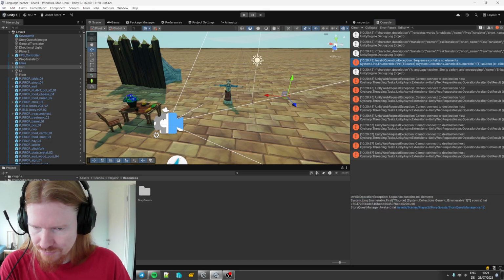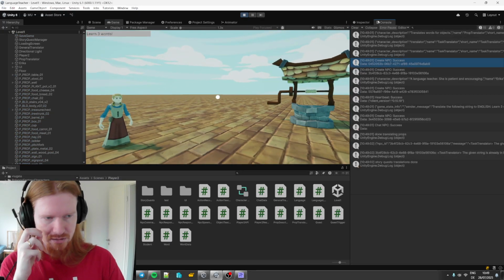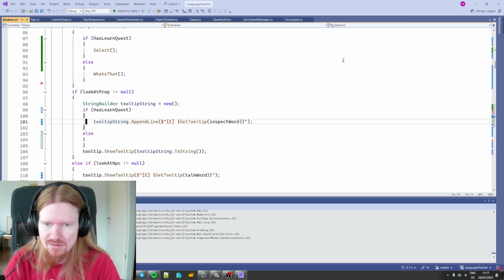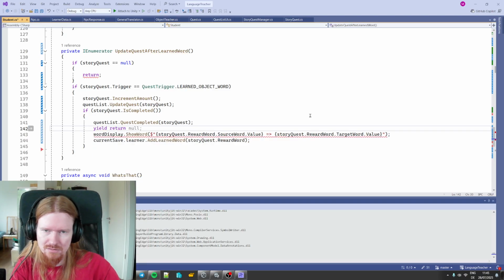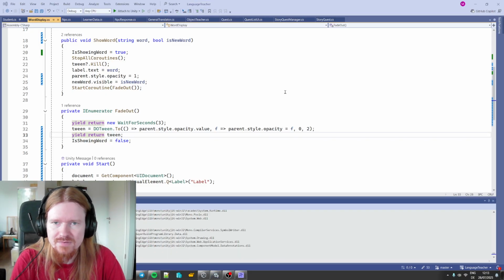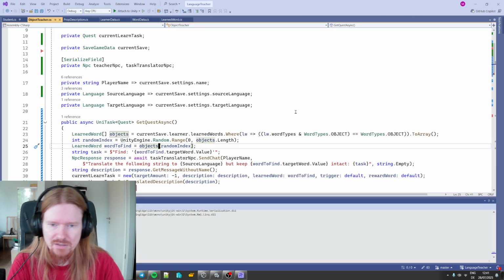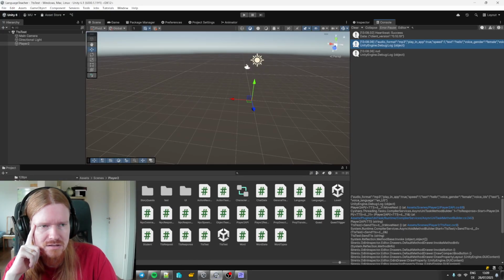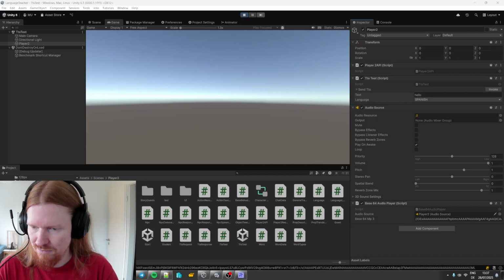Building an LLM Game for Player2 Game Jam!